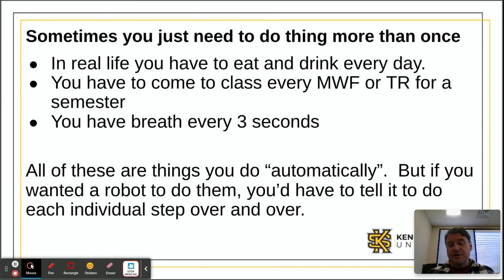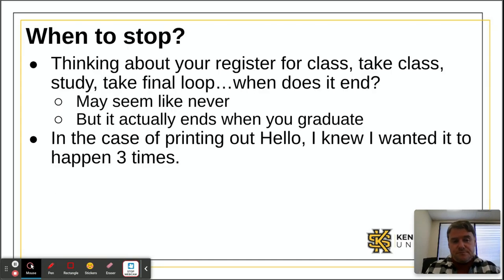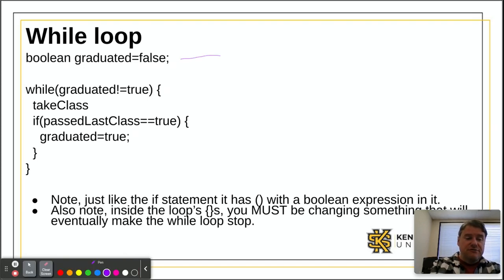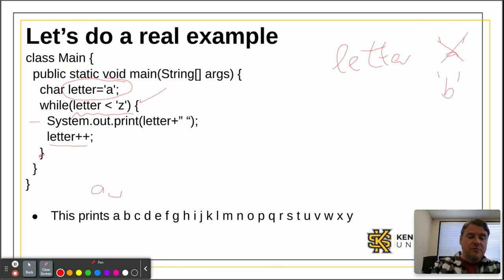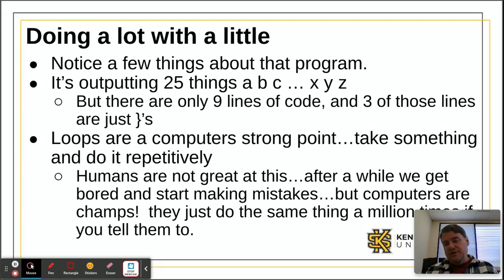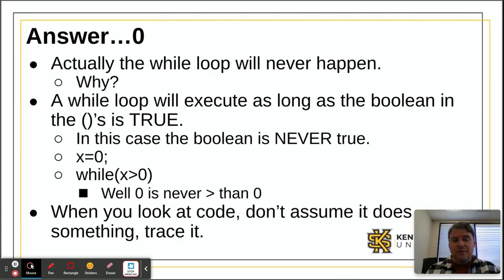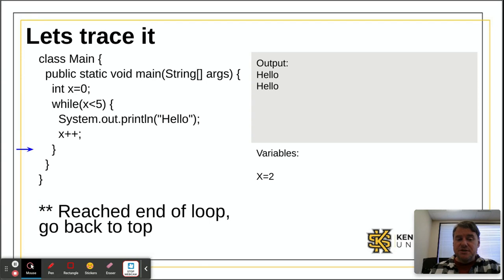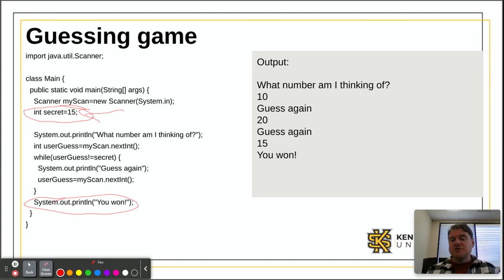Repetition - Part 1 - While Loops